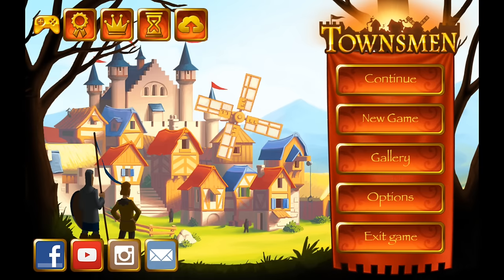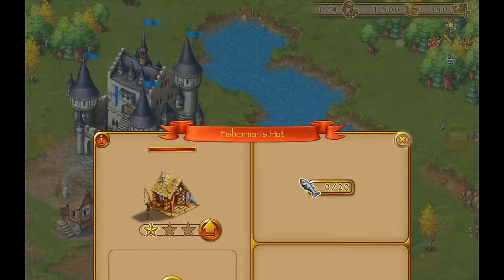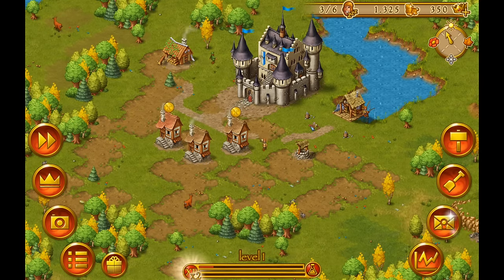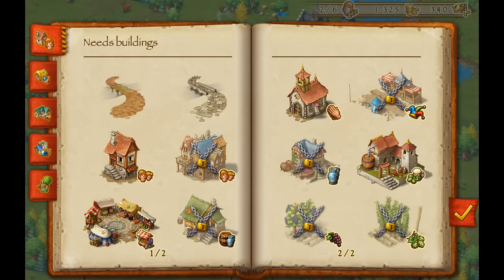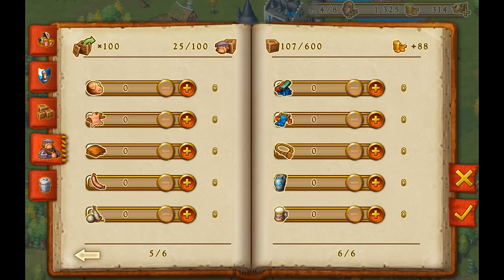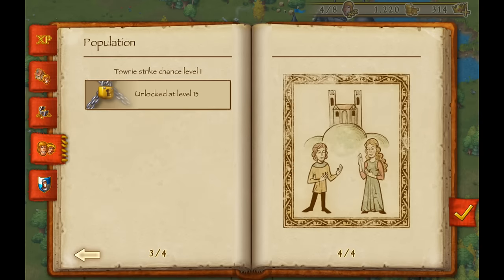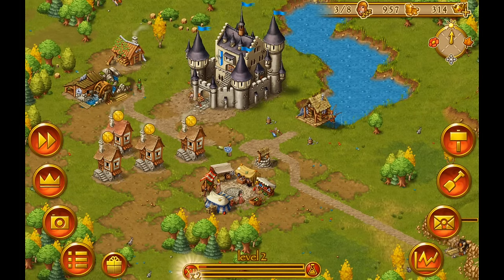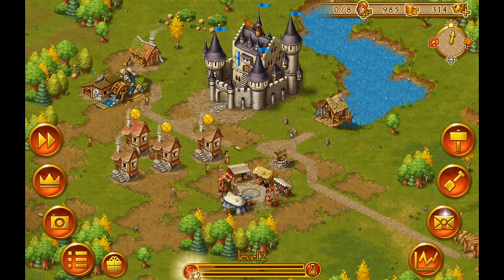How to build a medieval city - Let's Play Townsmen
▶ Learn how to build your own medieval metropolis!

From humble backwater to medieval metropolis – build the city of Your dreams! Develop your tiny village to a grand medieval empire with a thriving economy and happy villagers! Find spots for mining ore, harvest the crops of your farms and collect coins as taxes from your folk.

Build jousting fields, taverns, marketplaces and beautify your city with impressive statues, magnificent monuments and lush gardens. You rule the whole empire from your castle and make sure your inhabitants have fun and stay happy!